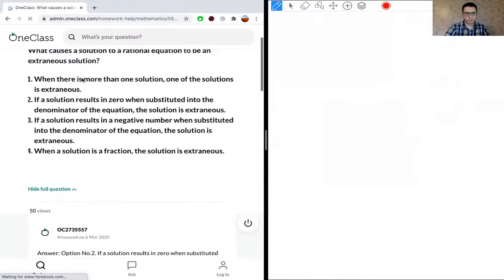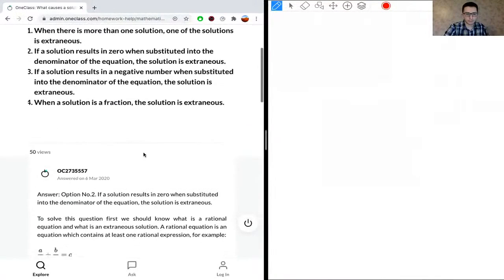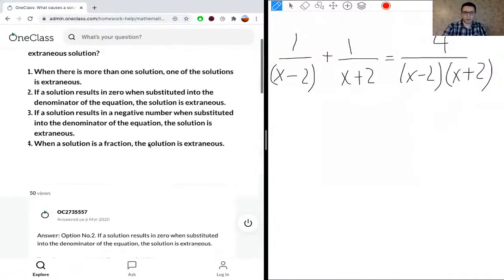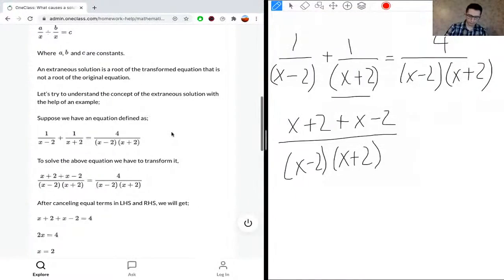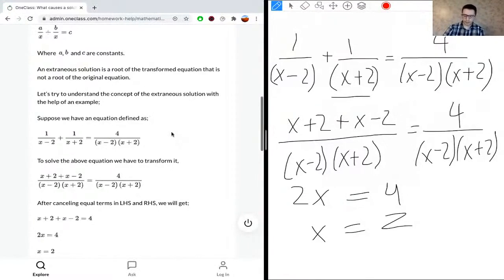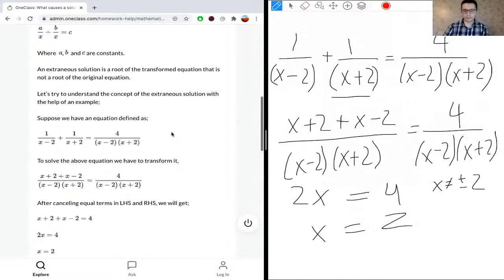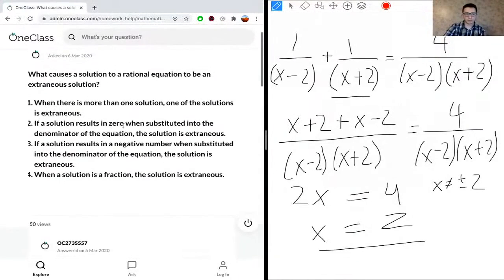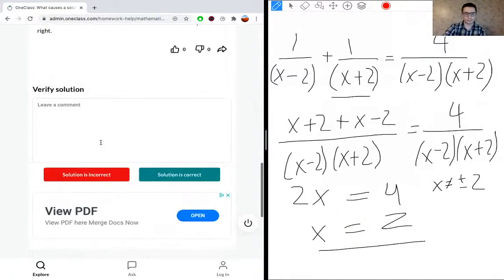What causes a solution to a rational equation to be an extraneous solution? When there is more tha